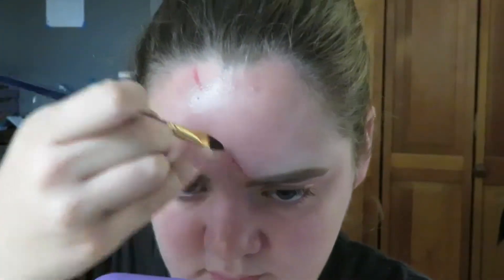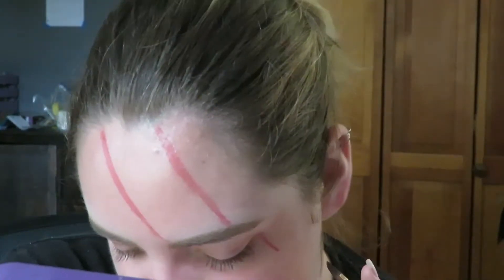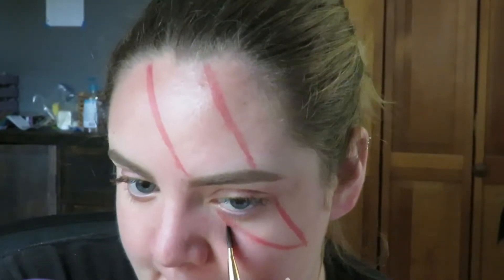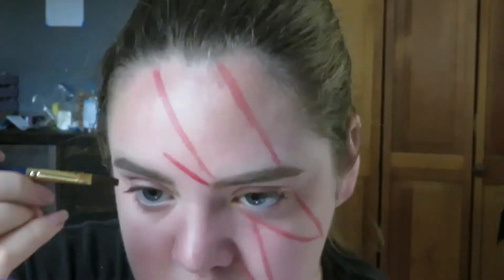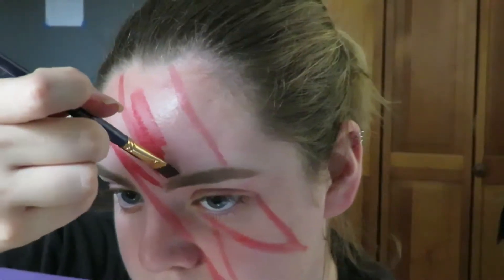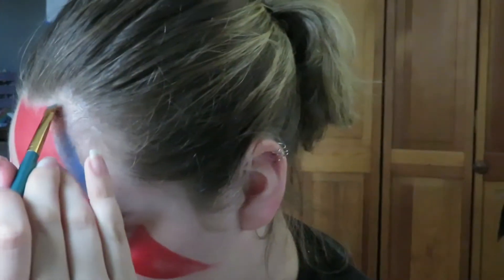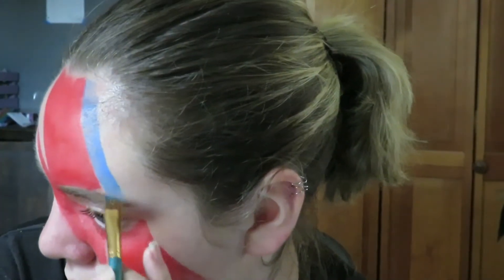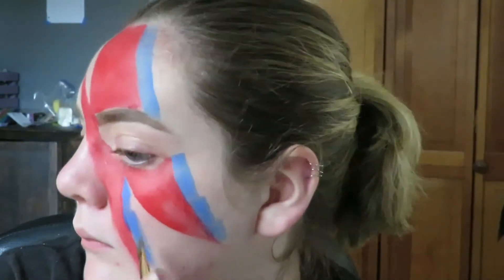David Bowie"Aladdin Sane" Makeup Tutorial ||31 Days of Halloween|| taeistrying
Products Used:
Mehron Makeup Paradise AQ Paints

Patrick Warren- “The Dark” (Licensed by iMovie)